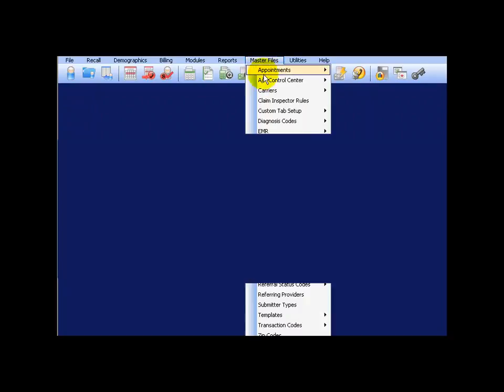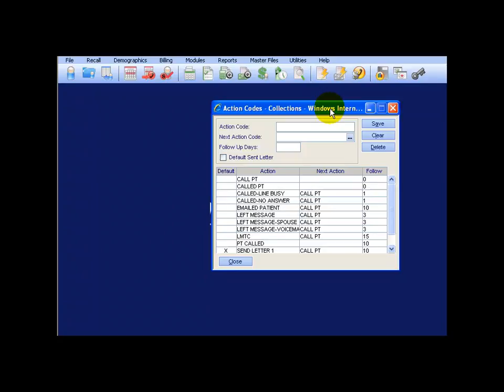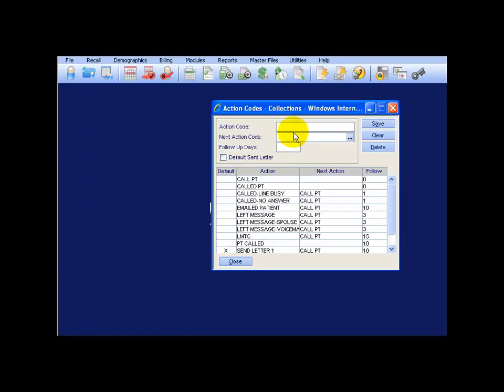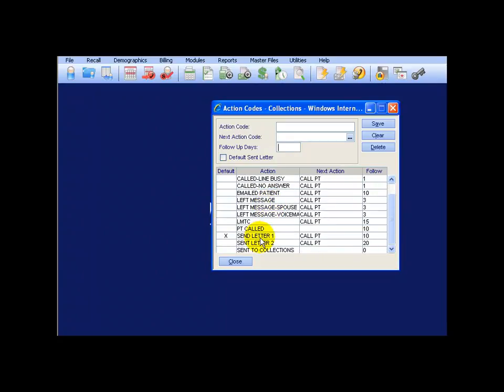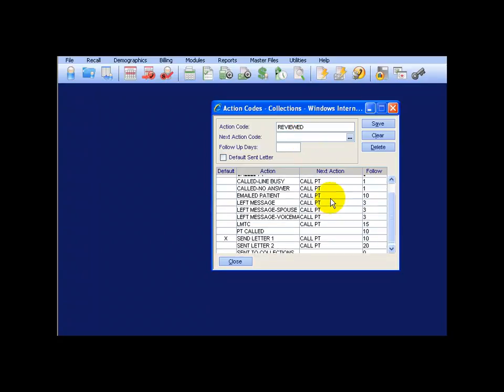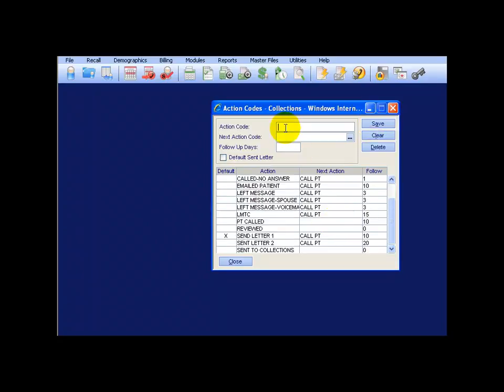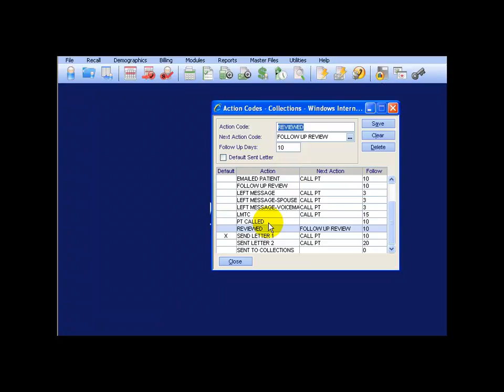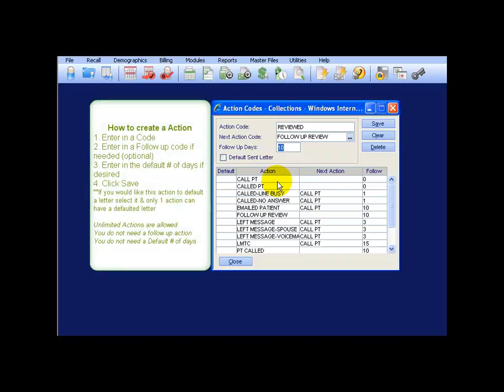94 Billing Action Codes - Medical Billing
Setting up medical billing action codes.  94 of 113 Medical Billing Training Videos by Kirt Kershaw.